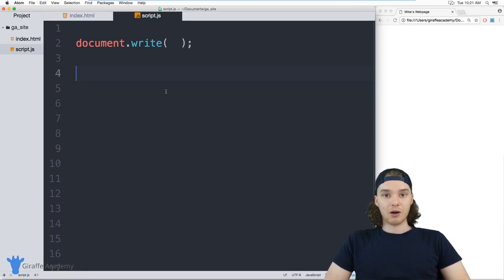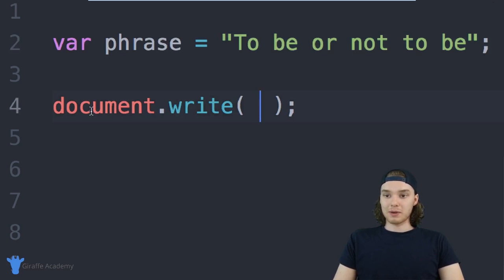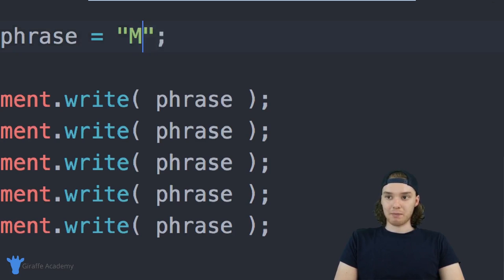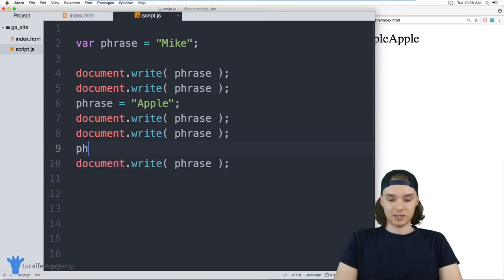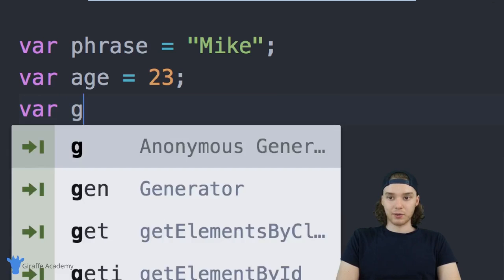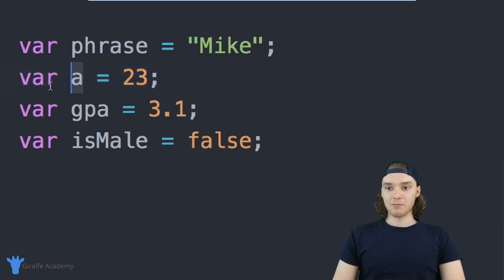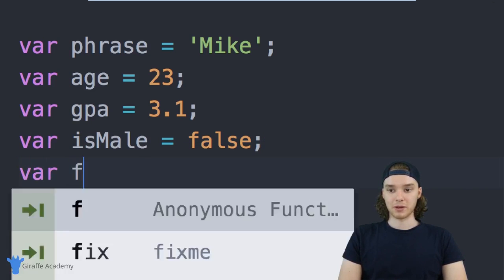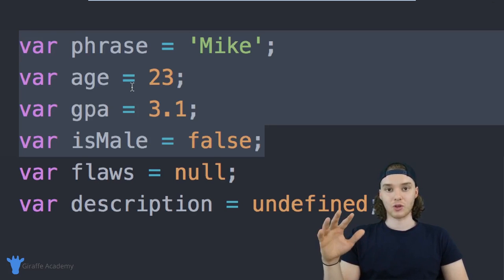6 Variables Data Types Javascript Tutorial 6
Variables   Data Types Javascript